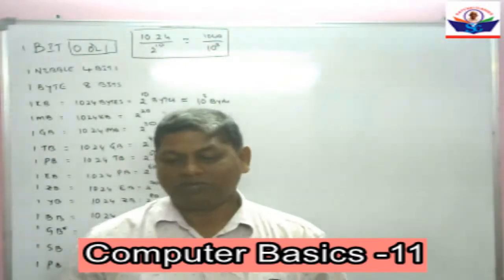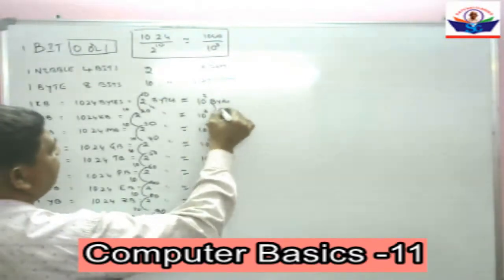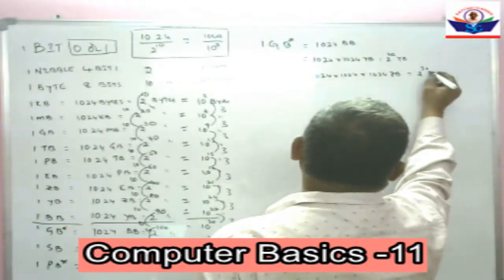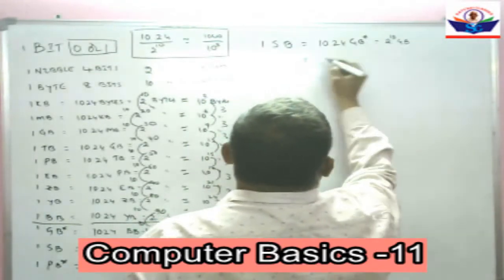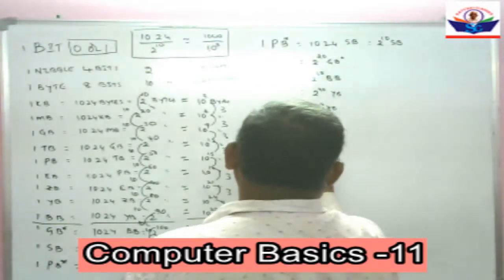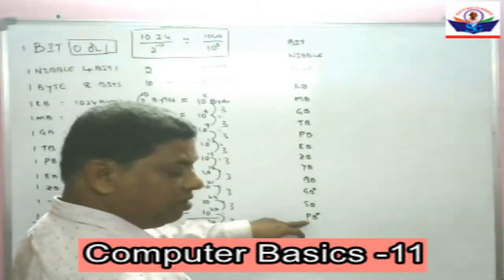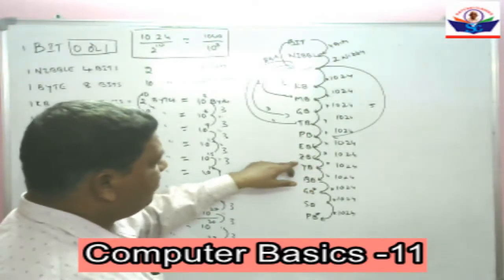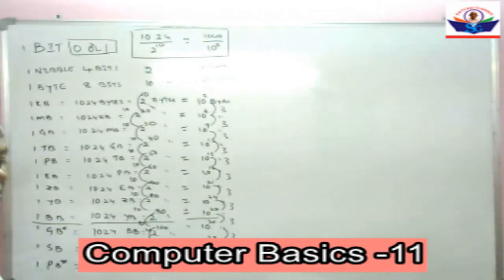BASIC COMPUTERS -- 11/ Mudunuri satyanarayana raju/ Satyaki Online Classes APP/ satyaki online guru